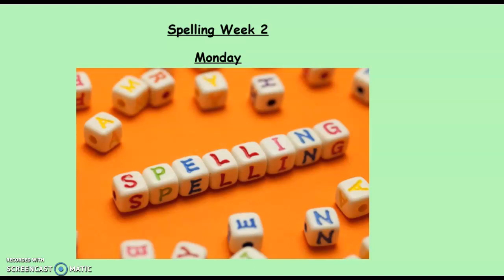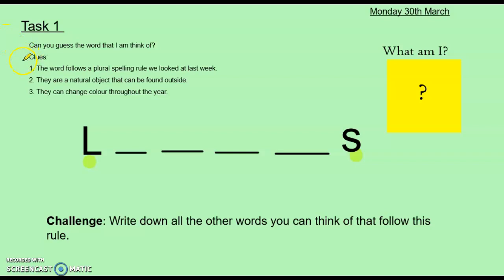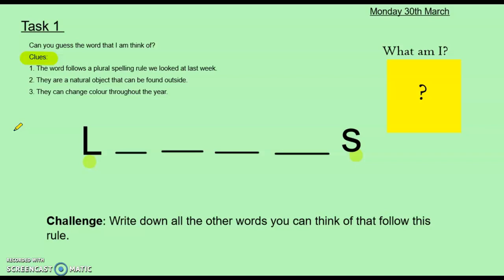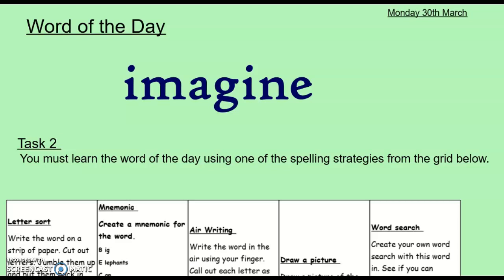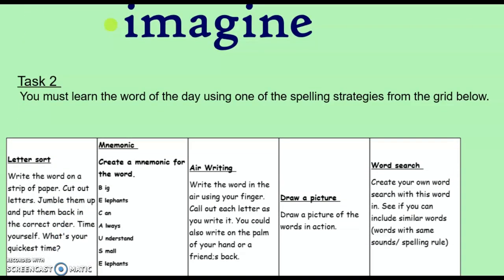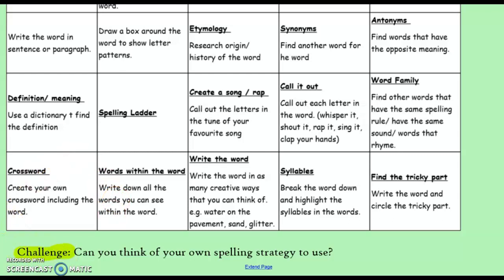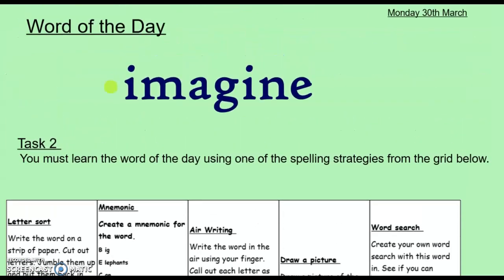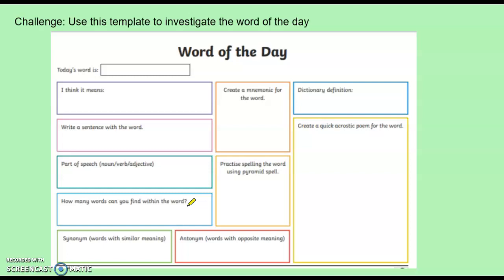Spellings- Week 2 - Day 2